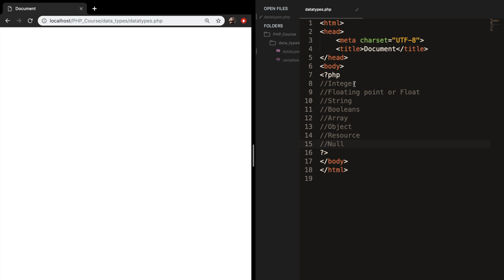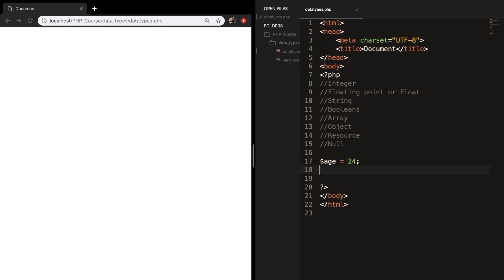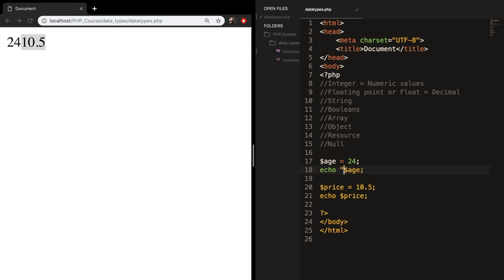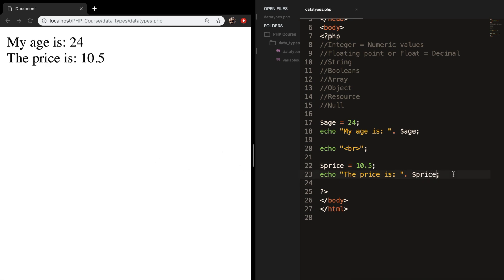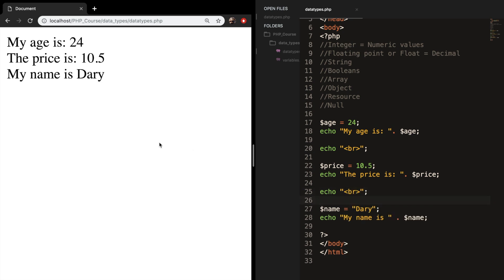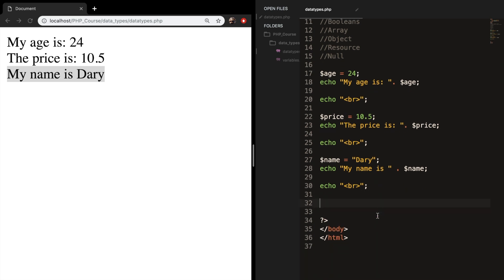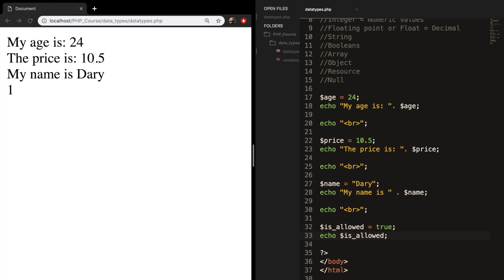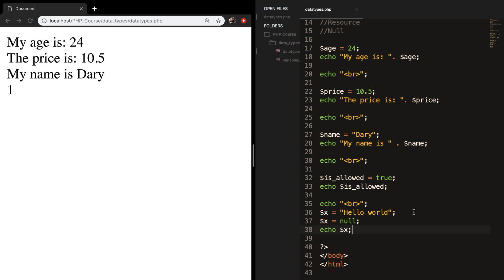Data Types in PHP | PHP for beginners | Learn PHP | PHP Programming | Learn PHP in 2020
In this episode, I want to focus on how all the different data types that are available in PHP.

Microphone I use:

My laptop stand:

External monitor:

Reading LED Desk lamp:

External Hard Drive to save projects:

Laptop I use: